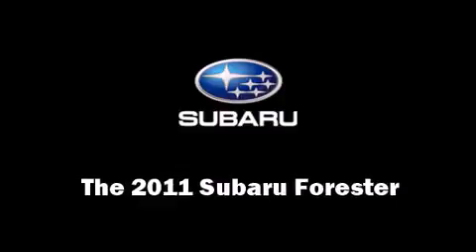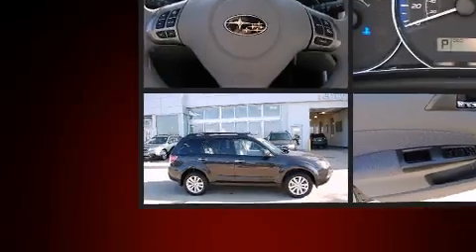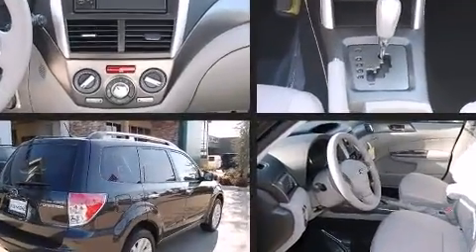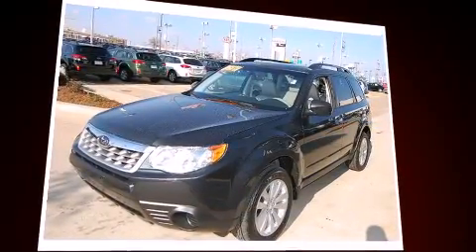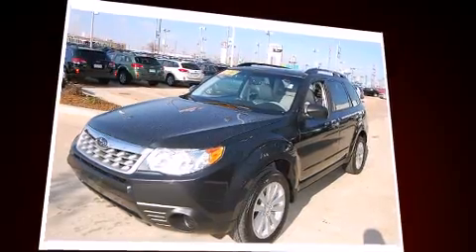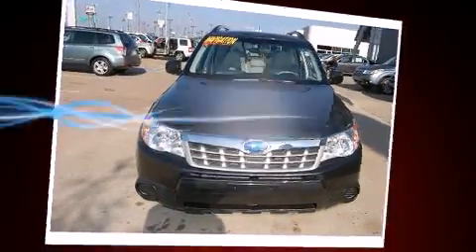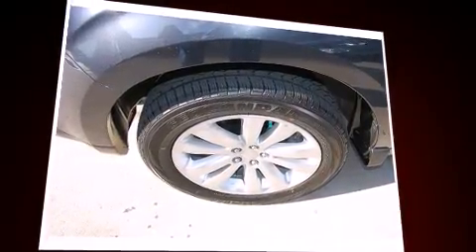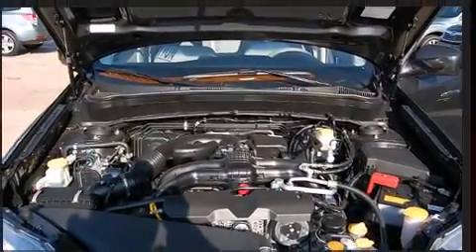2011 Subaru Forester in Oklahoma City, OK 73114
Bob Moore Subaru of Edmond
13010 N. Broadway Extension

The 2011 Subaru Forester. It features all-wheel drive versatility, an automatic transmission, and a 2.5 liter 4 cylinder engine. Top features include a split folding rear seat, front bucket seats, telescoping steering wheel, power door mirrors, remote keyless entry, an overhead console, rear wipers, and air conditioning. For drivers who enjoy the natural environment, a power moonroof allows an infusion of fresh air. Subaru ensures the safety and security of its passengers with equipment such as: head curtain airbags, front SIDE impact airbags, traction control, anti-whiplash front head restraints, a panic alarm, and 4 wheel disc brakes with ABS. Electronic stability control ensures solid grip atop the road surface, no matter how challenging the driving conditions. Come down today and see this vehicle for yourself.